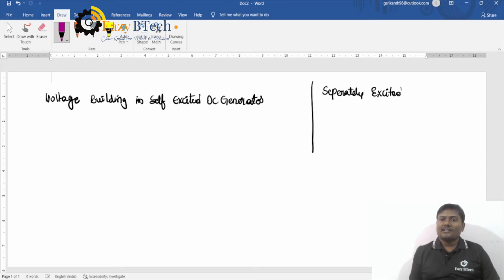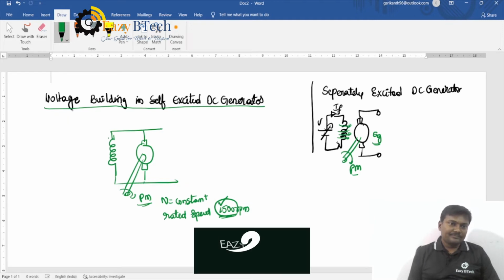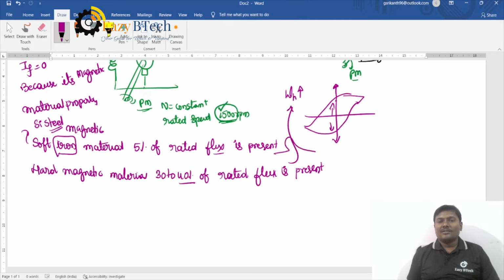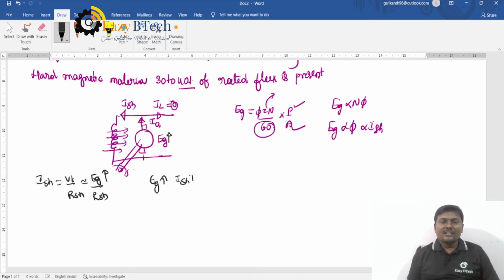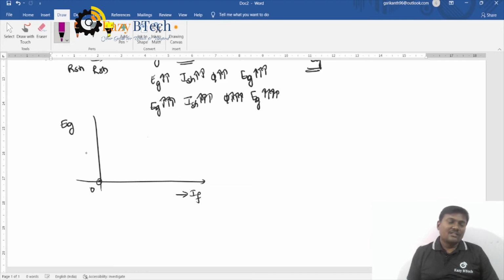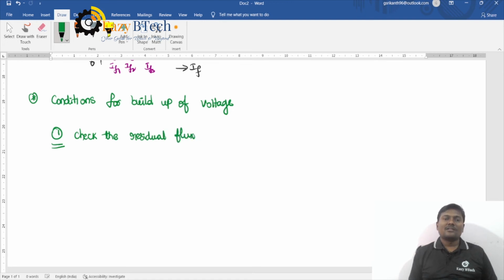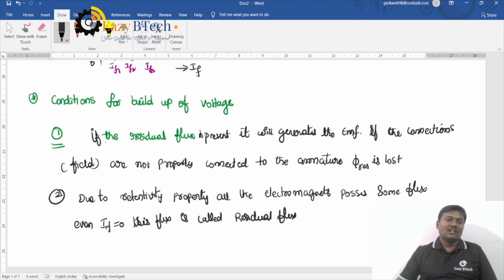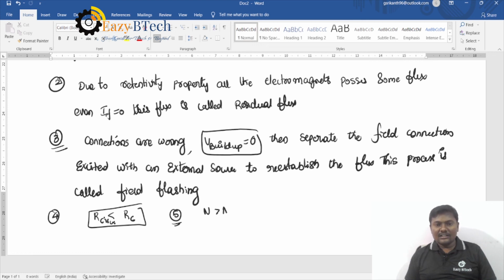Electrical Machines-I || Build up of voltage in self excited D C Generator || Lecture 9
build up of voltage in self excited D.C Generator